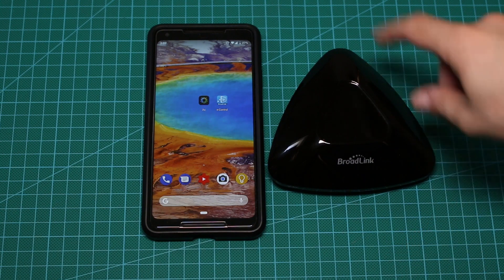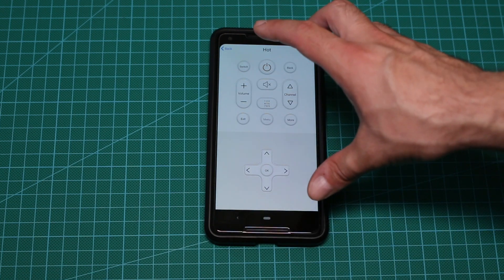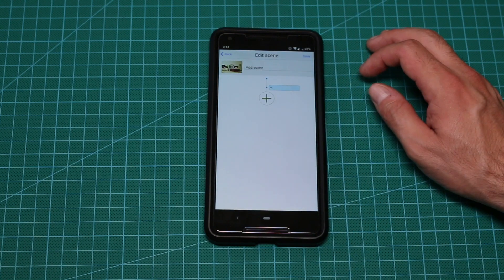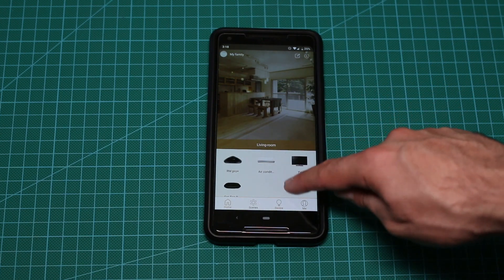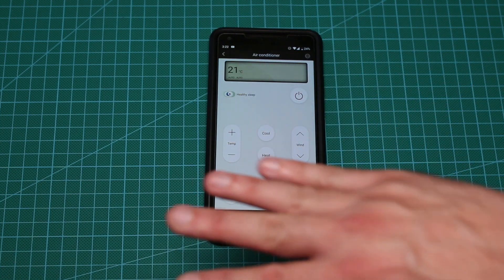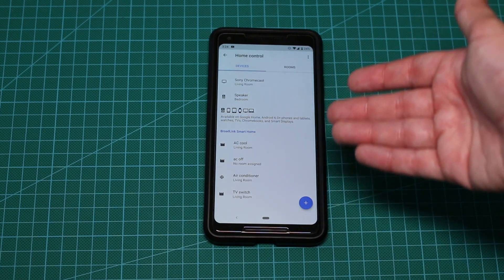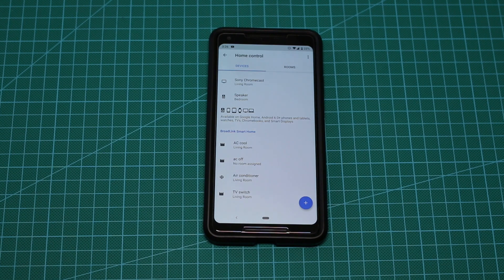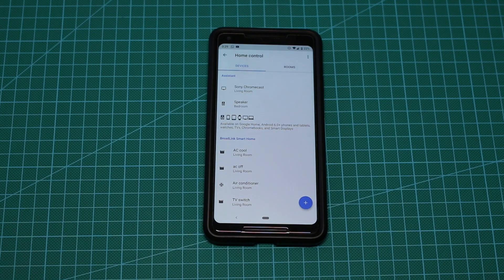Broadlink RM Pro+ Which app to use?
After 1 week use, found all the differences, advantages and disadvantages in both of the apps and how to easily control anything via Google Assistant.